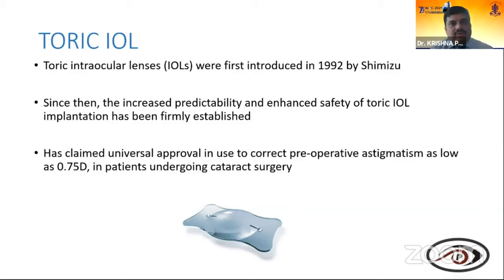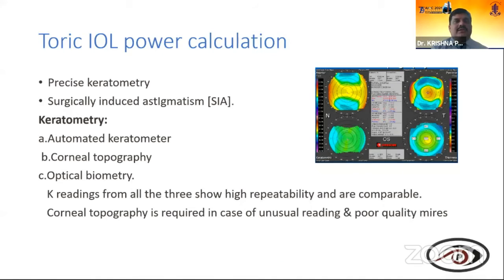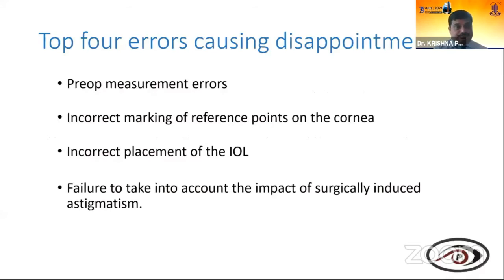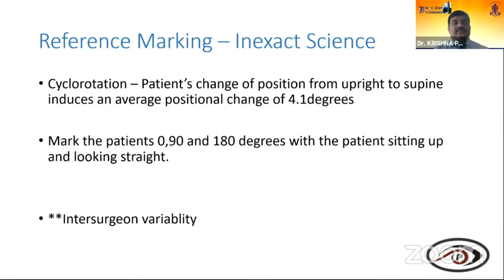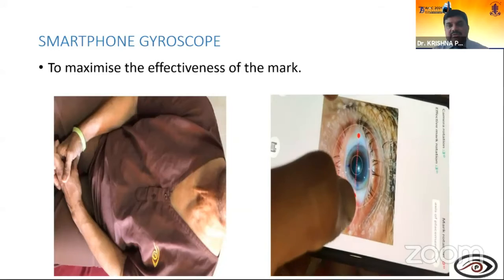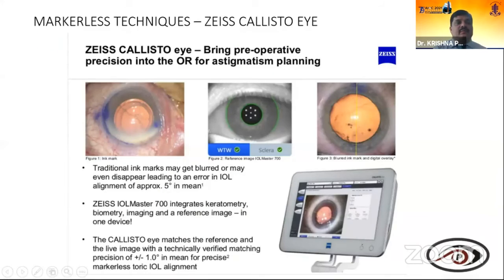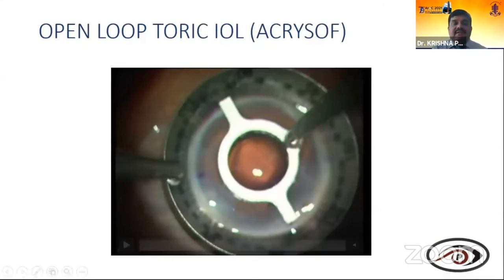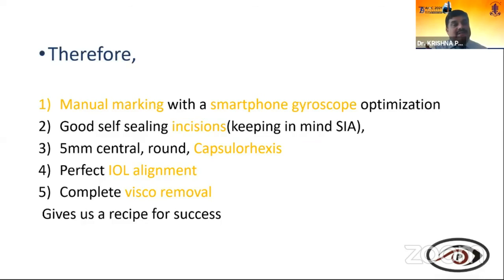AIOC2021- IC113 -Topic- Dr. KRISHNA PRASAD KUDLU